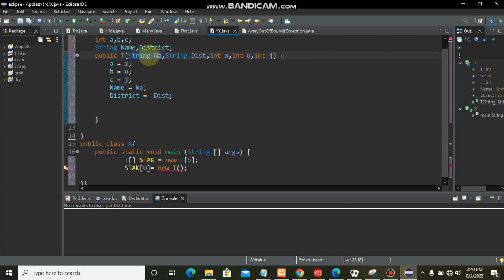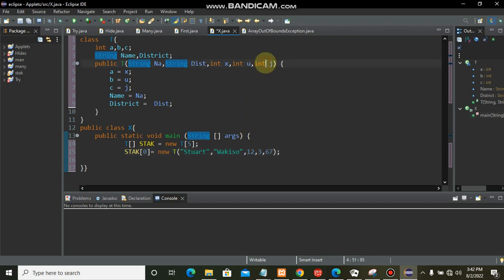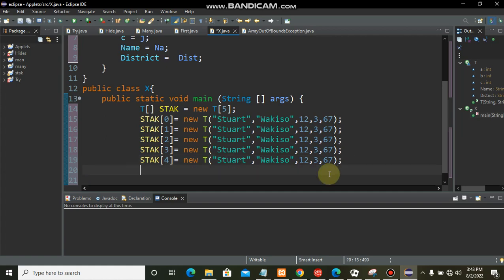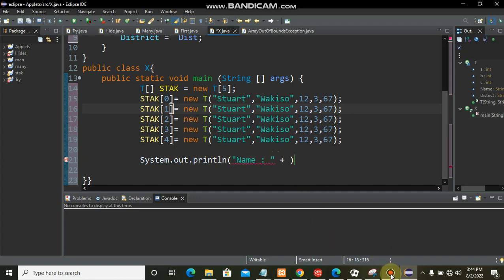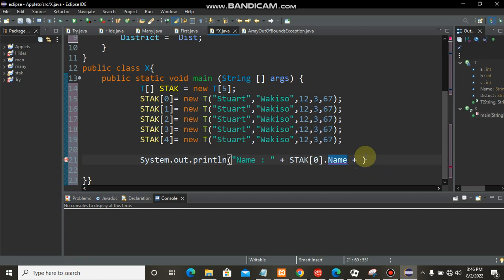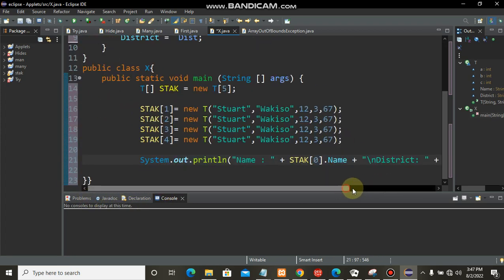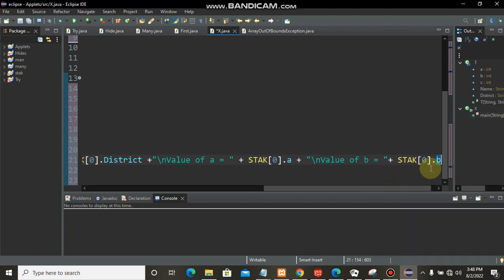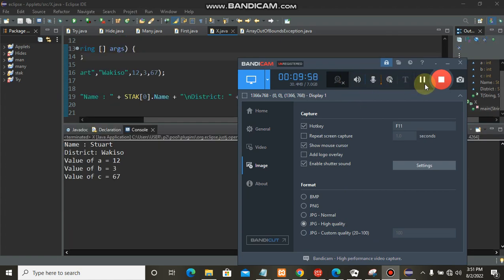array of objeccts 2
part 2 on array of objects